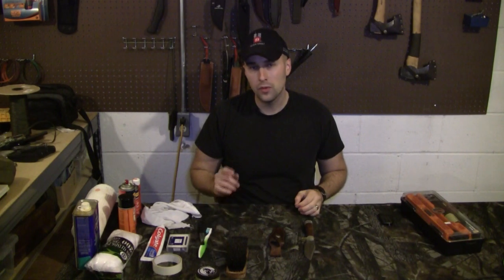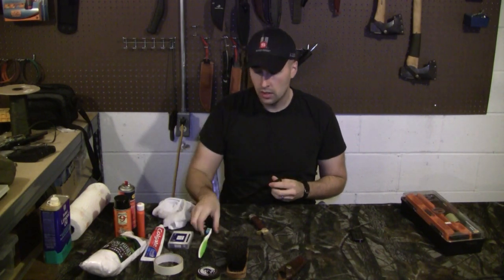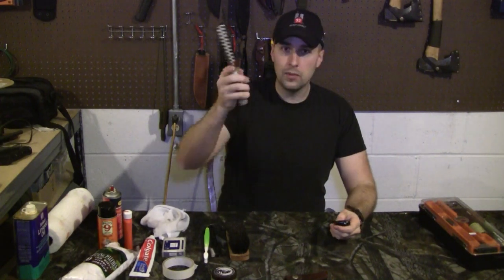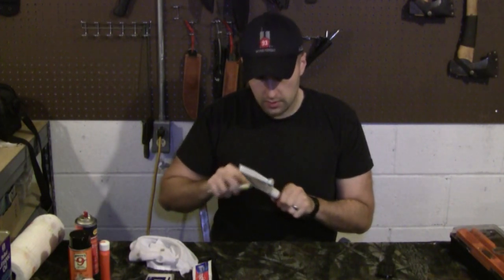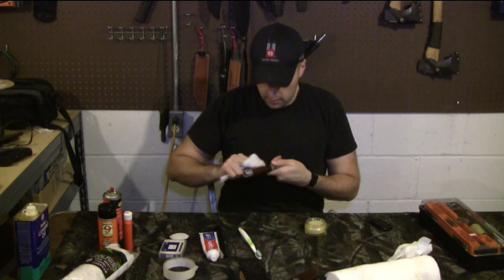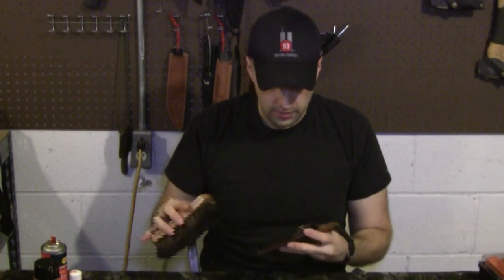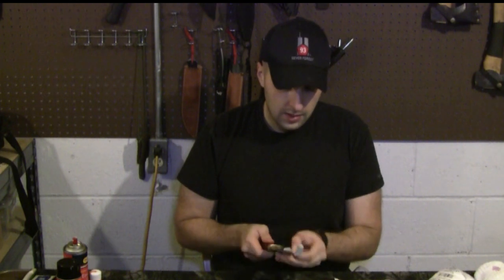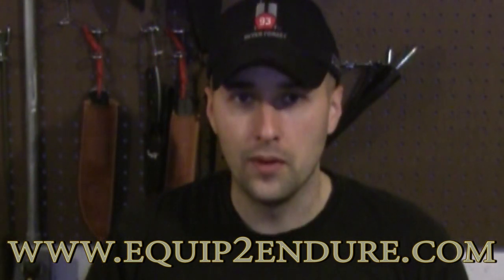How to Care for your Knives, Leather Handles and Sheaths, Equip 2 Endure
Well a friend of mine, Sean Riva, sent me a classic knife that was given to him by his father, this is model that later became know as one of the Blackjack Trail Guides.  Sean suggested a "How To" video on knife care, so here we are.  Specifically stacked leather handles and leather sheaths.  If you take care of these items they will last you your whole life!